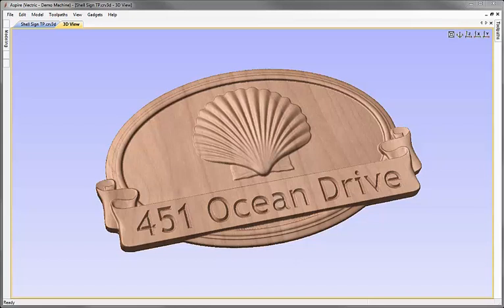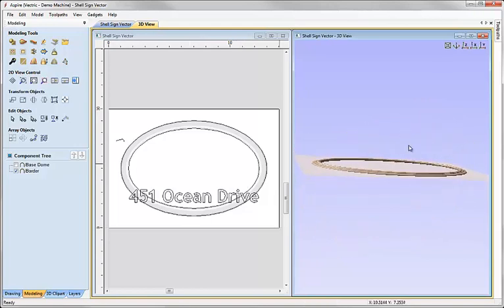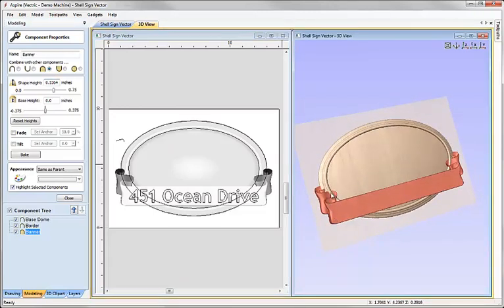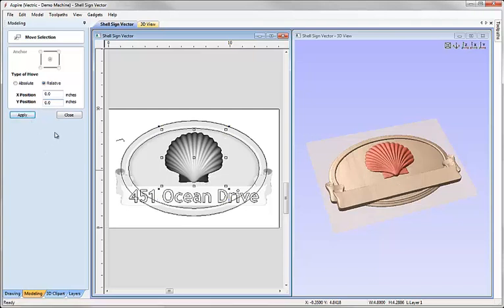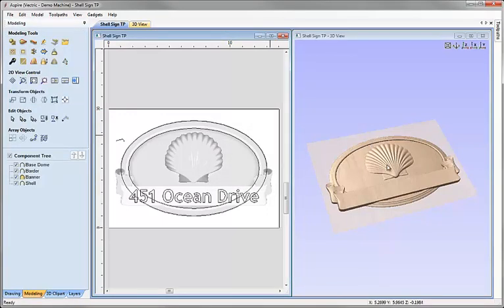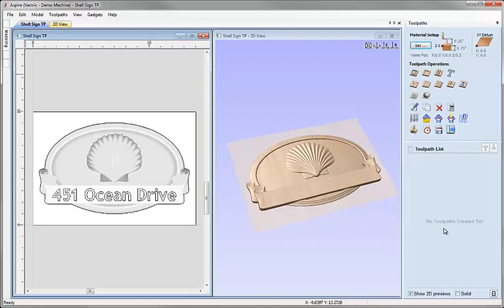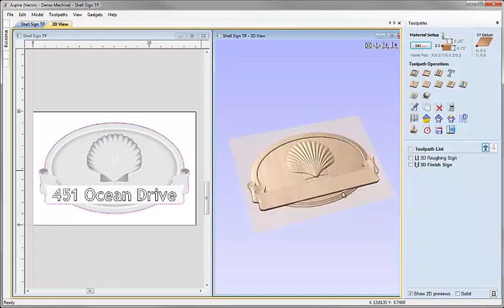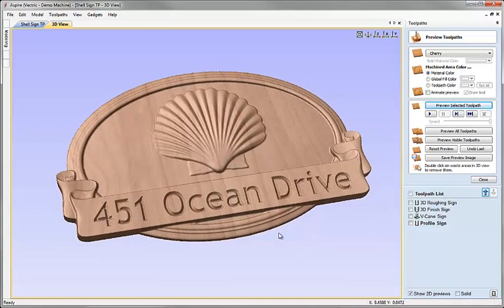A06s - Shell Sign - Short Version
***PLEASE NOTE: This Tutorial was created to demonstrate the features in V4-4.5(Aspire)which is no longer the current software available, and is here for reference to customers using V4,4.5 (Aspire) . Please refer to the latest software playlist for the current set of tutorials.***
Shows how to use the modeling tools to create simple shapes and import 3D clip art to combine with this to create a sign layout.  This includes how to edit a components size and combine modes to control the 3D design. For machining a vector boundary is created, material setup and 3D Roughing, 3D Finishing, VCarved text and finally a Profile cut-out toolpath are calculated.